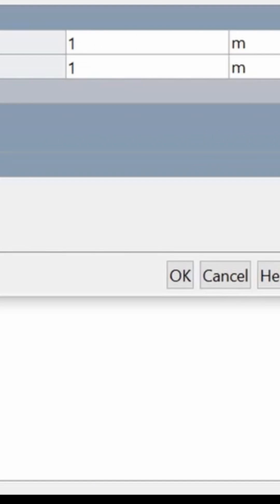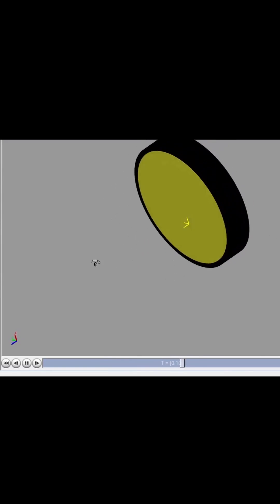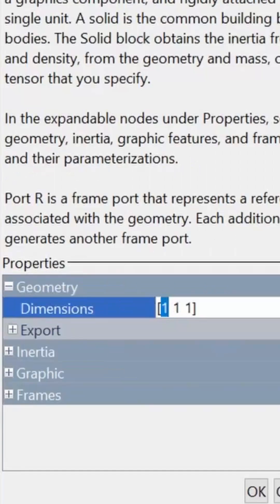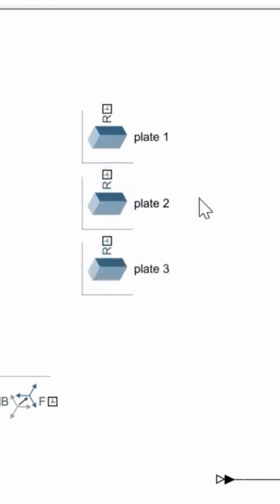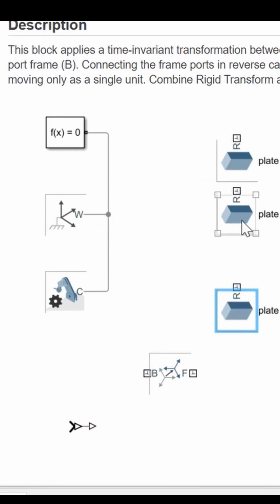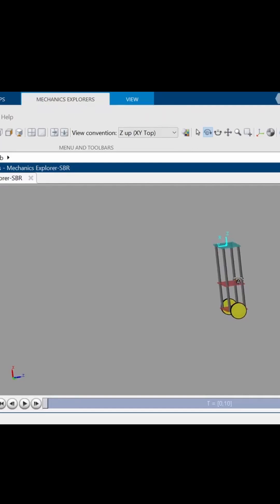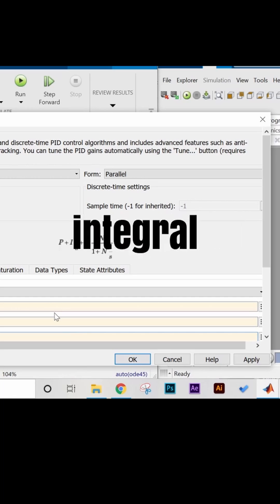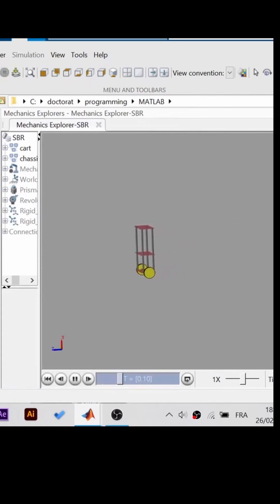Self Balancing Robot Simulation | Download the Files Now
Build a Self Balancing Robot using Simulink,
In the full video, we will build and control a 3d model of a two-wheeled self-balancing robot. we used a PID controller to achieve an upright pose for the robot and used two approaches for tuning the PID controller which are: manual and auto-tuning.